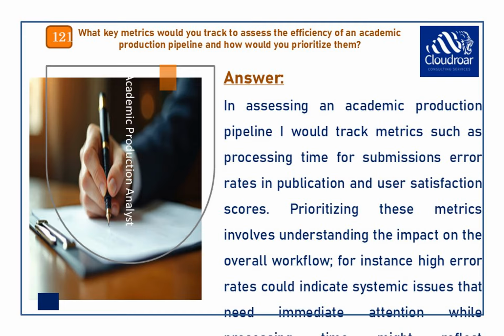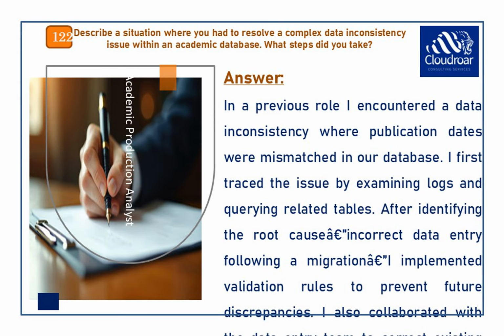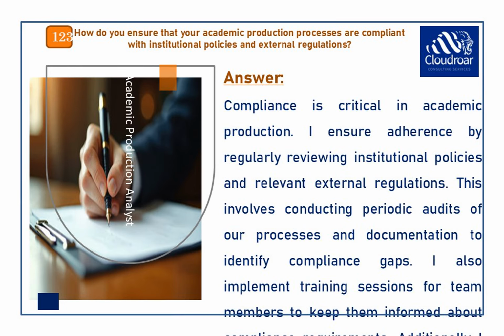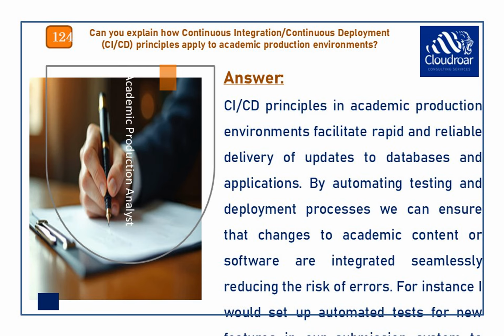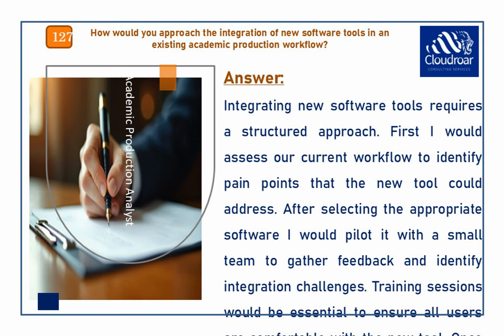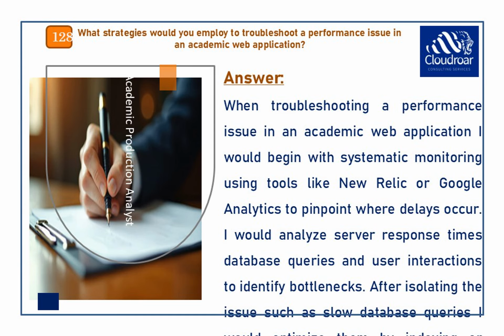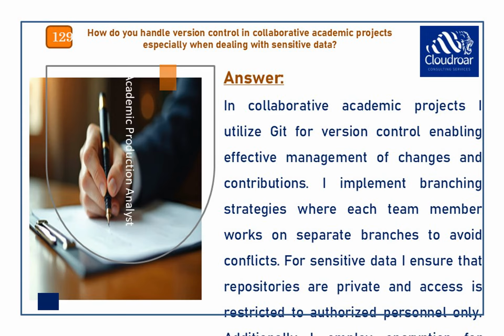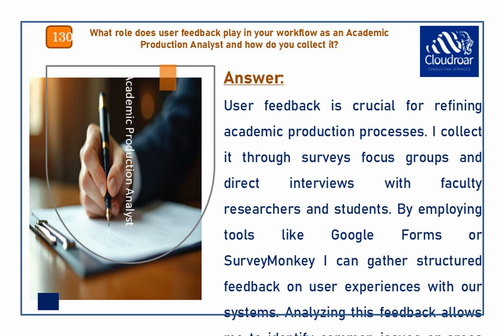Top 10 Academic Production Analyst Interview Questions and Answers For 2025 | Part 13